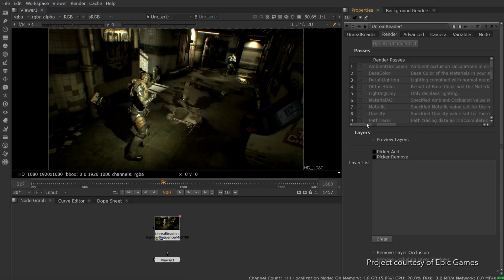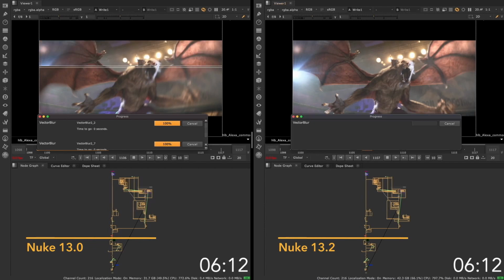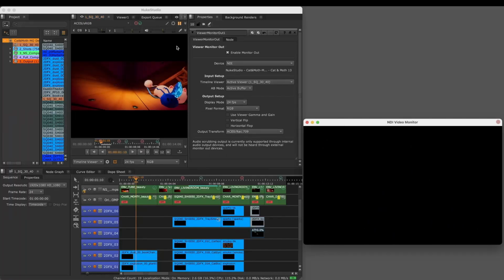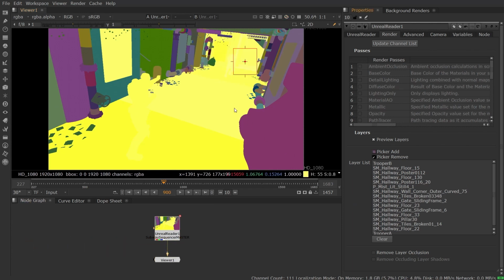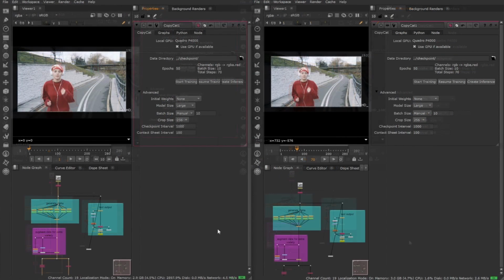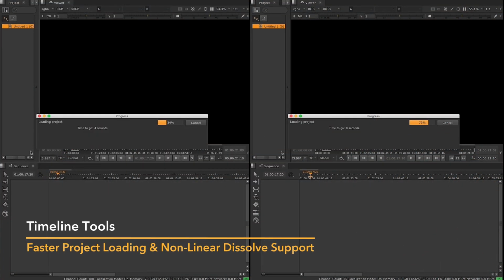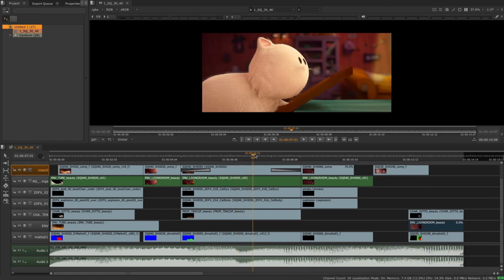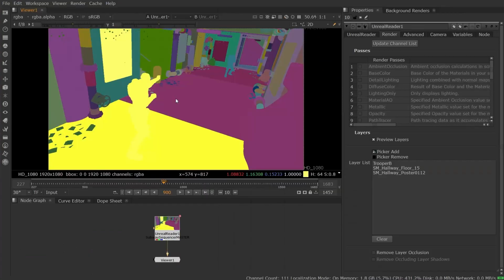Nuke 13.2 | Features Overview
Accelerate creativity with upgraded workflows and new tech

With the introduction of NewTek NDI and OTIO alongside the advances to pivot point workflows and CopyCat performance, Nuke 13.2 combines trusted and innovative tech to give artists the tools they need for more intuitive pipelines.

As the industry-standard compositing tool, Nuke gives artists everything they need to tackle diverse compositing challenges at any scale and resolution.